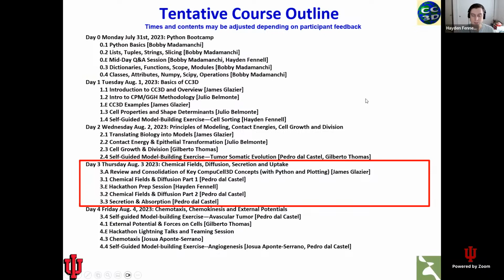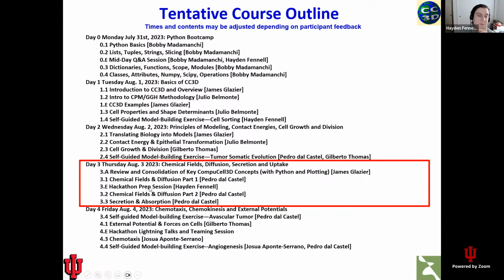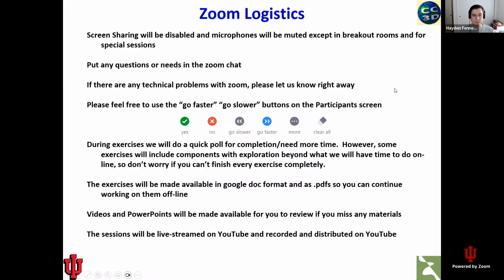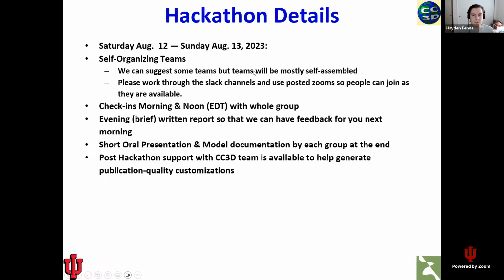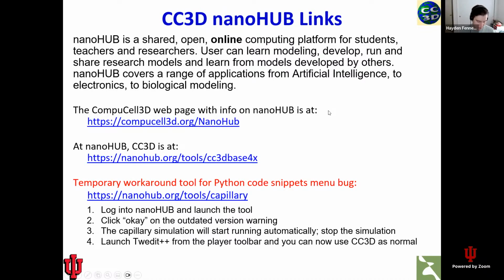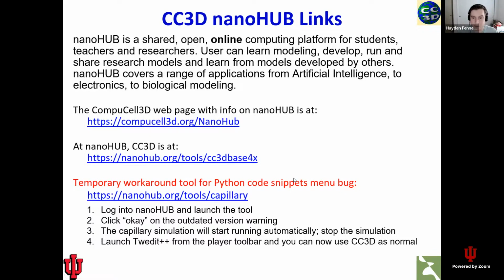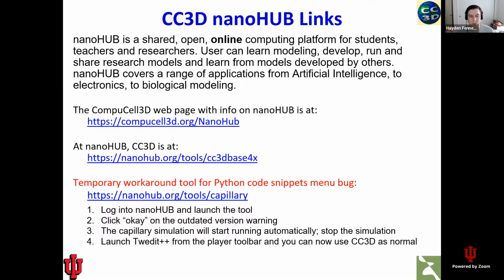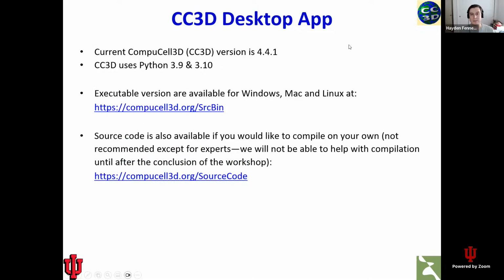CC3D WS Module 3.0 Introduction [Hayden Fennell] August 3 2023